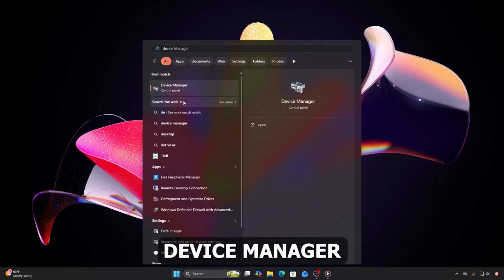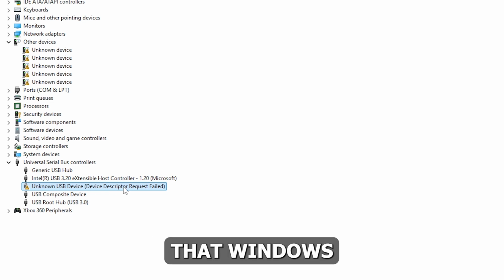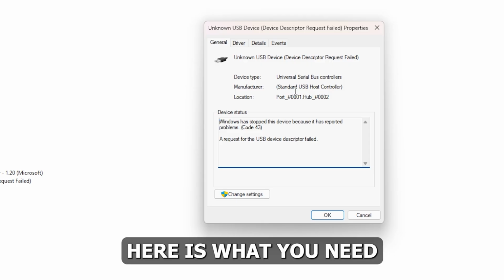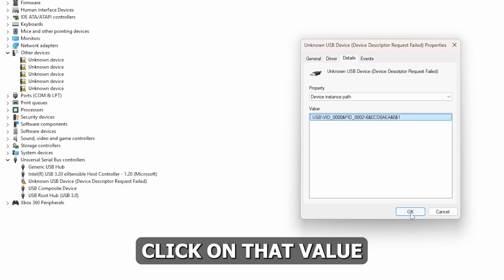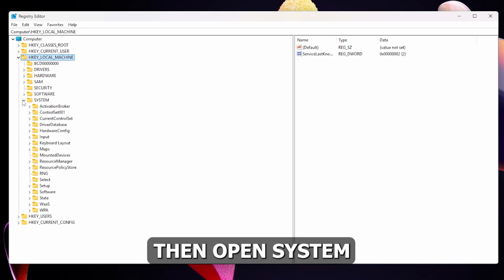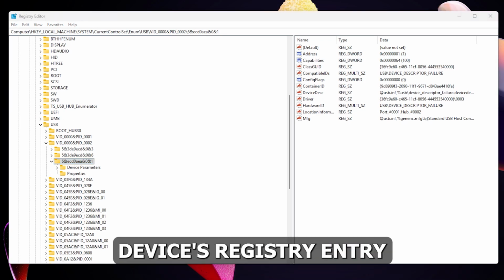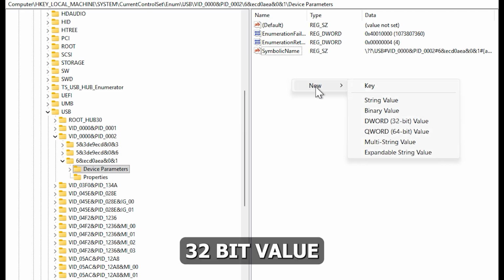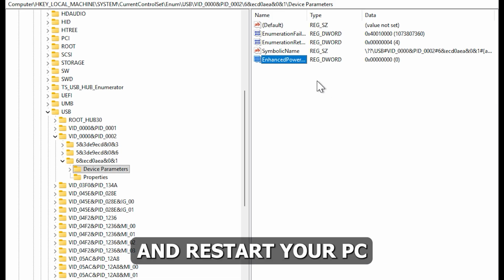✅Unknown USB Device (Device Descriptor Request Failed) on Windows 11/10/8/7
Are you facing an issue with a USB device where, as soon as you plug it in, you get the error “Unknown USB Device (Device Descriptor Request Failed)”? In this video, I’ll show you a working fix for this problem on Windows.